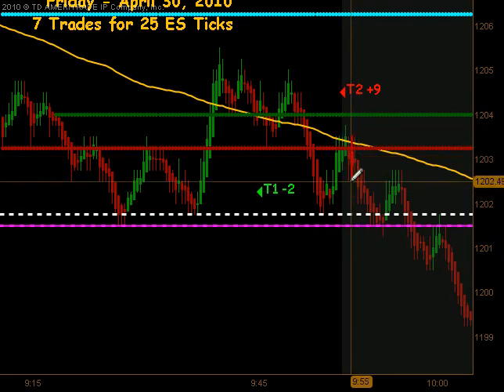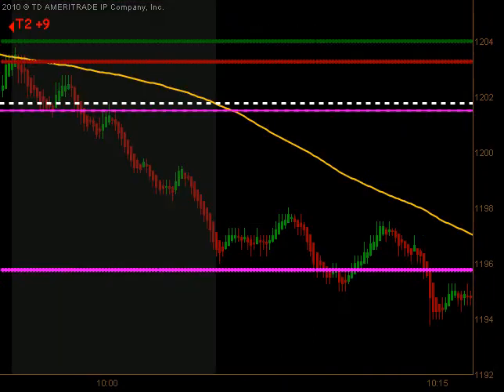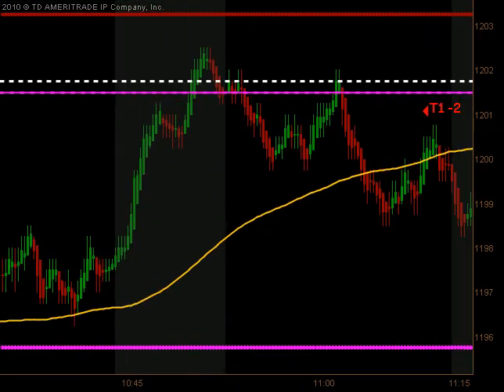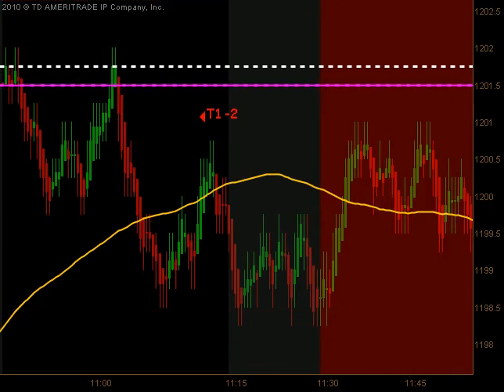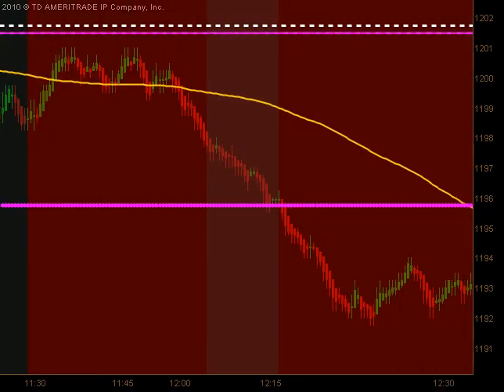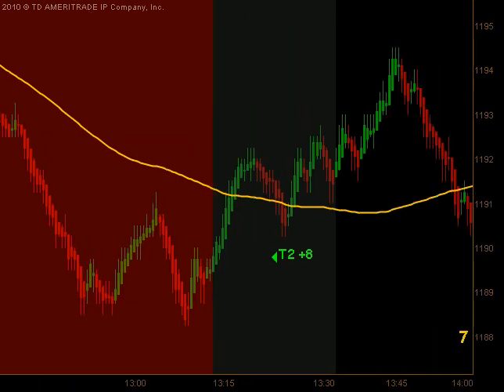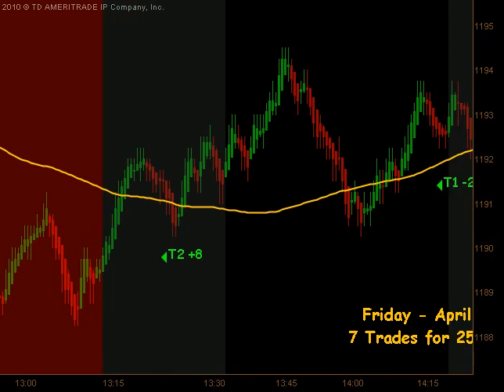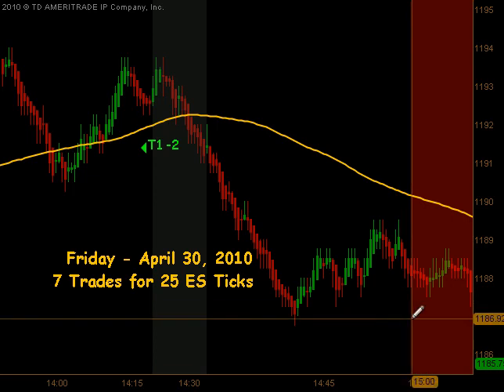Emini Junkie Futures Day Trading Room 4/30/10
Learn To Day Trade ES Futures - Your ES Trading Mentor
Daily Trading Plan Video Results
Trading Plans with Day Trading Rules